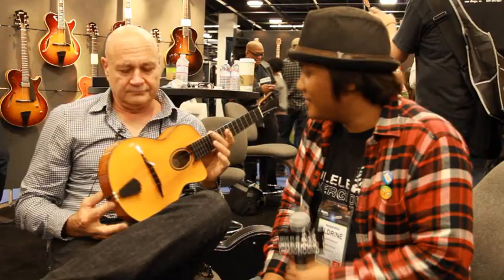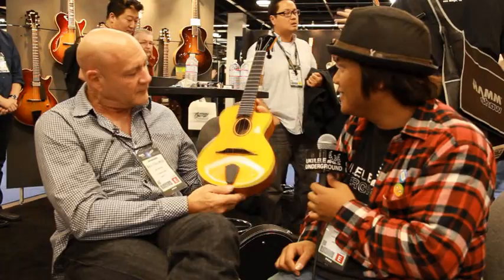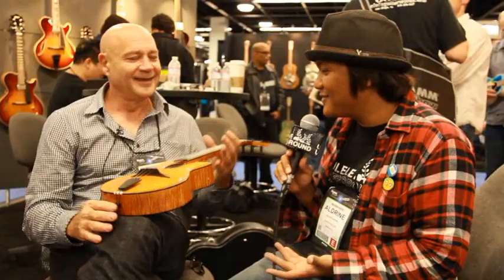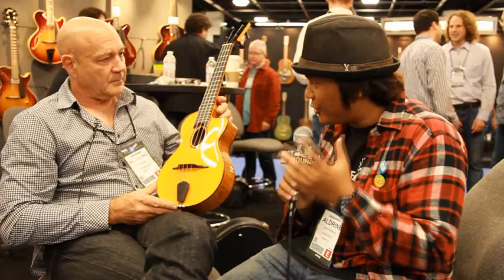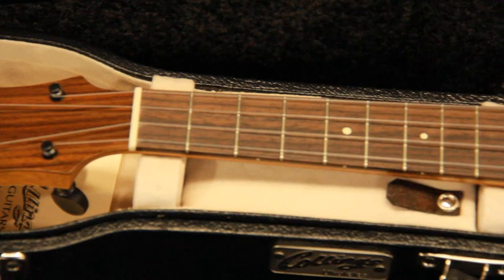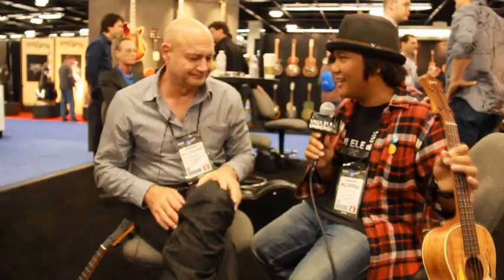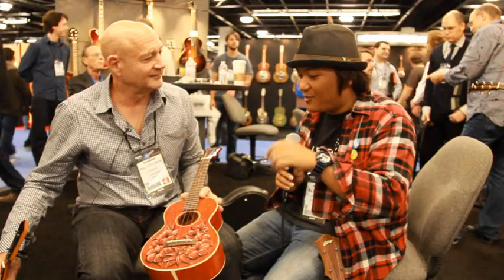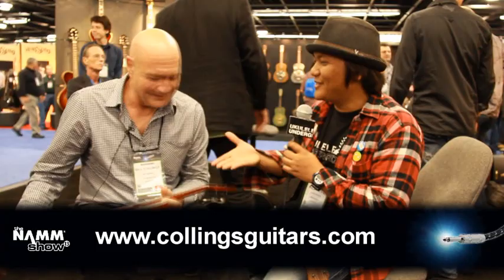NAMM 2013 - Collings Ukuleles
Hey UUers!

UU headed over to the 2013 NAMM Show, the largest and greatest gathering of music merchants to check out what everyone in the ukulele world has in store for 2013! Bill Collings shows us their arch top ukulele and their new painted ukuleles.

Aloha,
-UU Staff